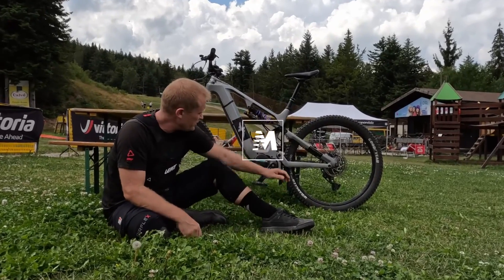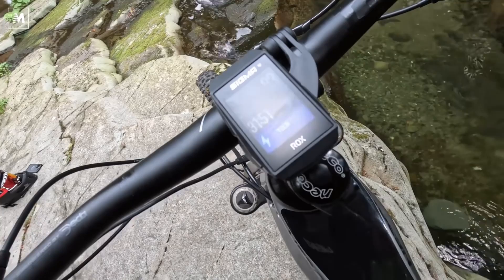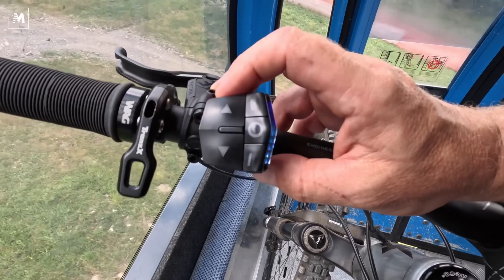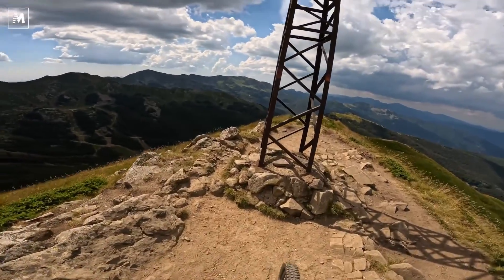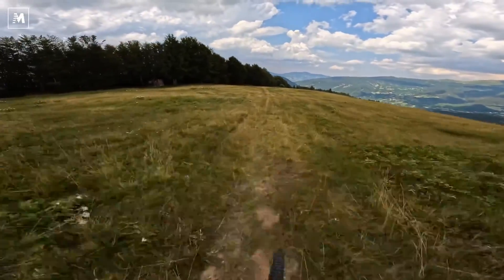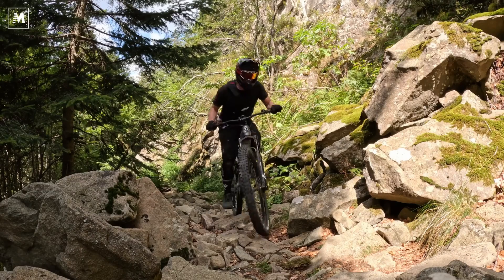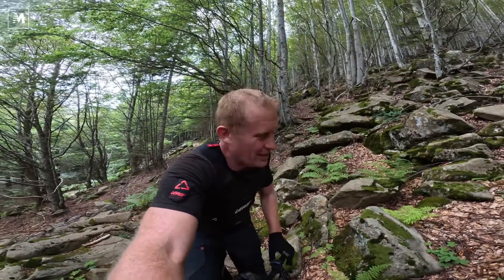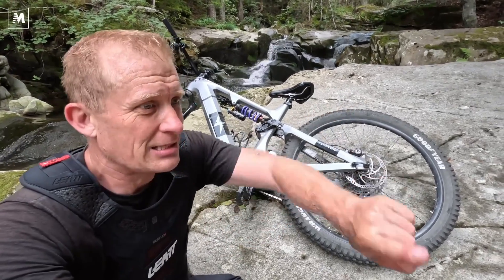Super Torque of 110 Nm! The new Askoll engine goes where no one has dared before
In recent years we have learned to know Askoll in particular for its electric scooters, now widespread in large cities especially thanks to the massive use by sharing companies, but also for the engines dedicated to e-bikes. Until now, however, it had not surprised with a high-performance product, focusing more and more on utilitarianism than on maximum performance. Now, however, it surprises us with a new engine that immediately stands out for a maximum torque of 110 Nm which places it, in fact, as the most powerful on the market even if, as we will see, it is a peak power. It also uses the same Shimano attachments and therefore presents itself as an interesting alternative also for manufacturers. We had the opportunity to test it in exclusive preview and in this video we tell you about our experience with the C90A.

PROS:
Really powerful!
Smooth delivery
High cadence possible

CONS:
The 110 Nm require a lot of battery
The display is charged separately
Few bikes have it (but for the moment)